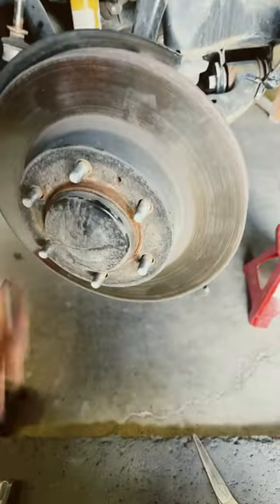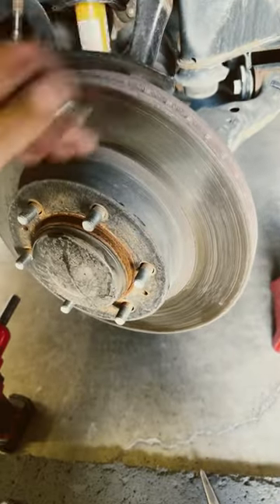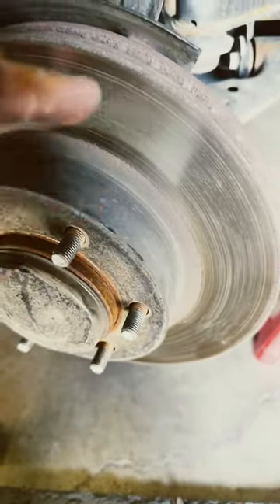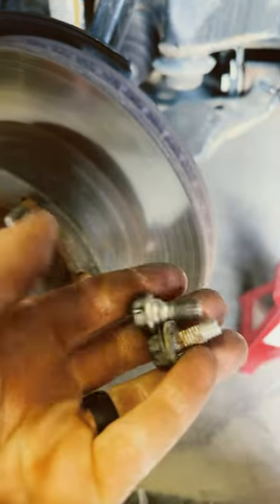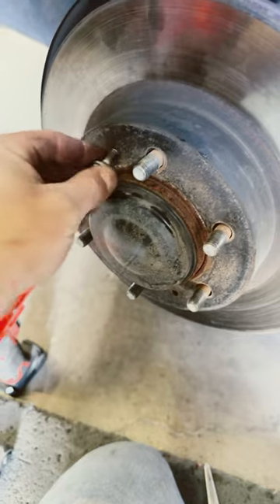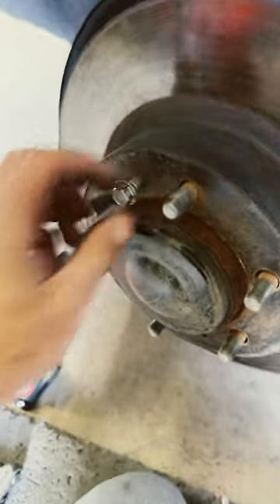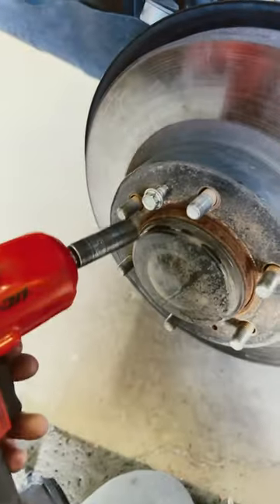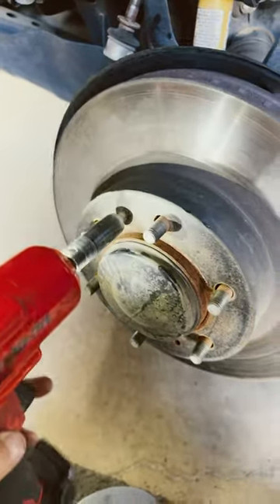Don’t use a hammer on your brake rotors!